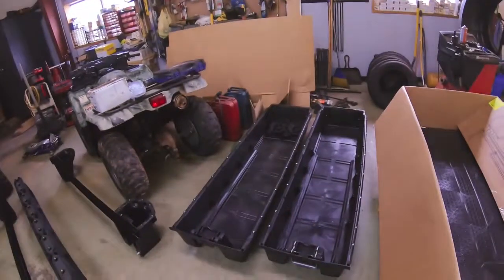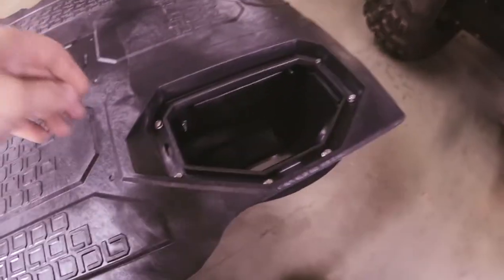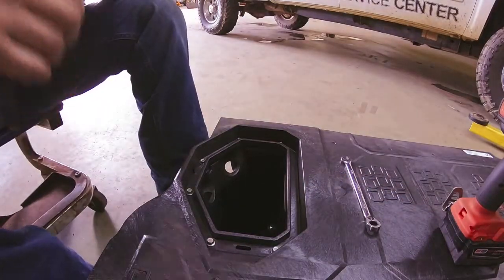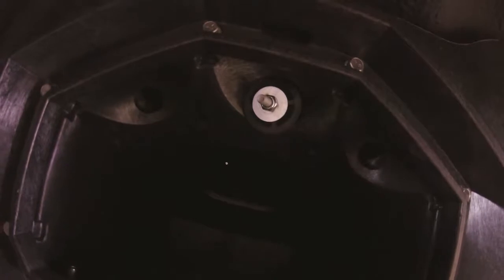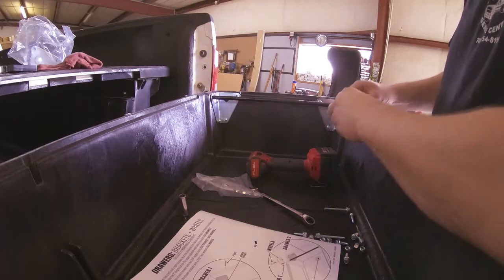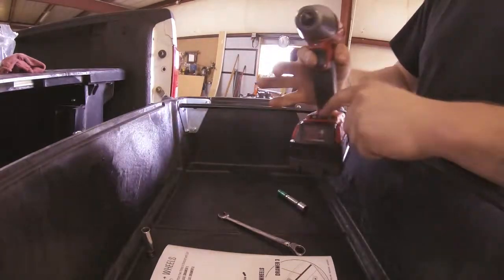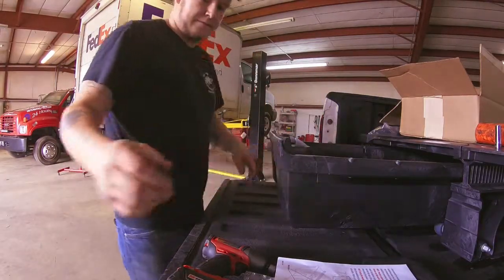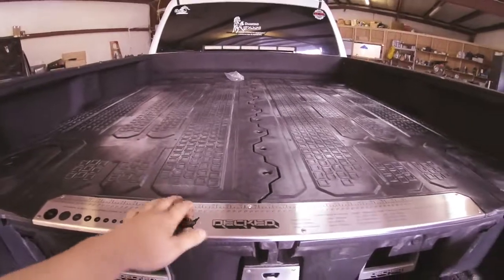installing a decked drawer system in a 08 chevy 2500hd